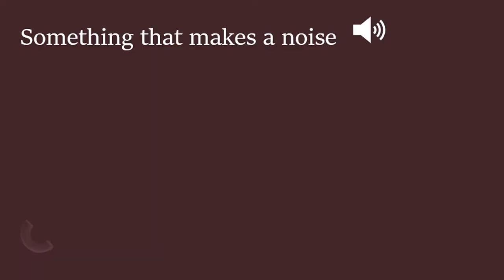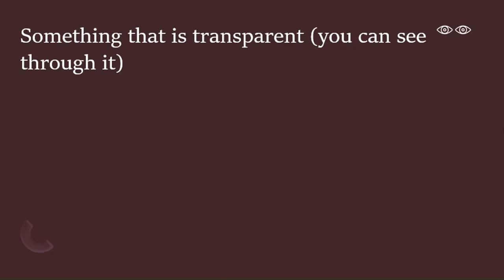STEM Scavenger Hunt 2